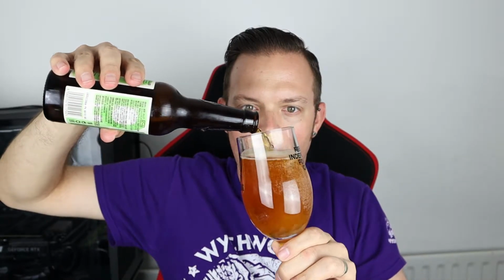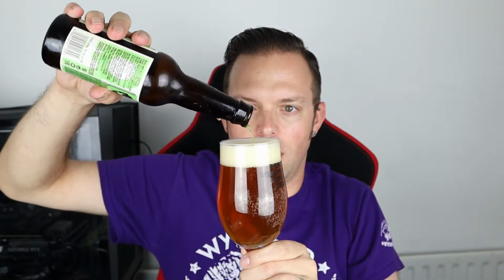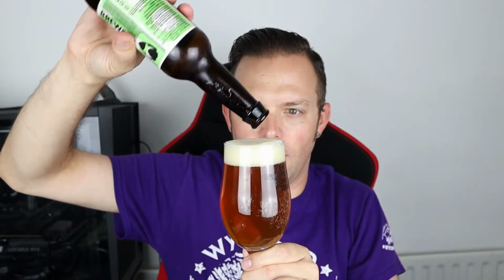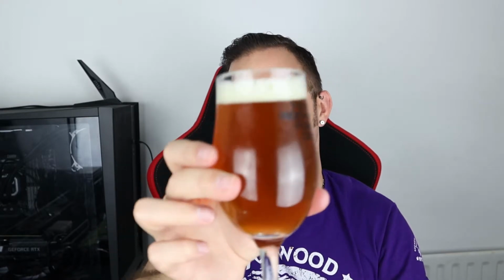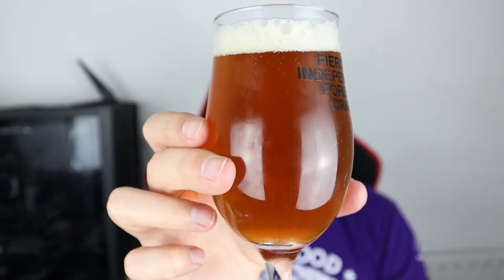Brewdog Dead Pony Club Review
Brewdog Dead Pony Club - a lower ABV pale ale, but does it have lower levels of flavour and joy?  Only one way to find out.

Brewery: Brewdog
Beer: Dead Pony Club
ABV: 3.8%